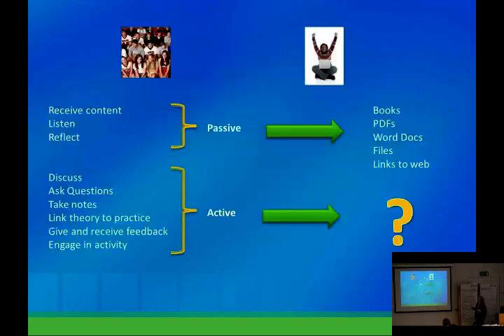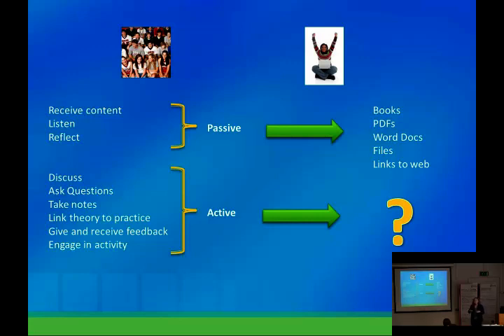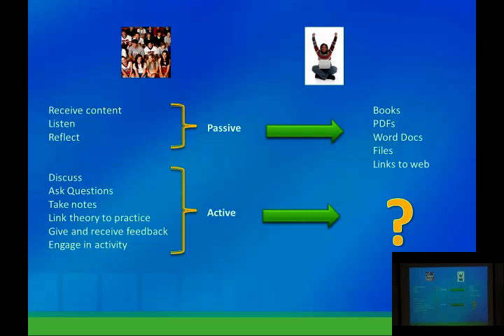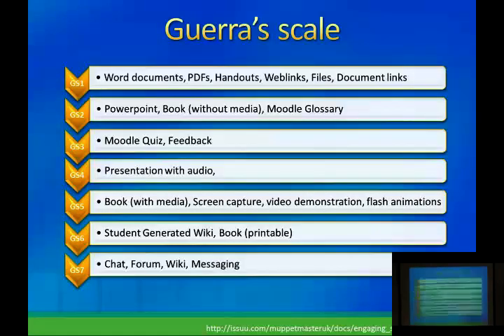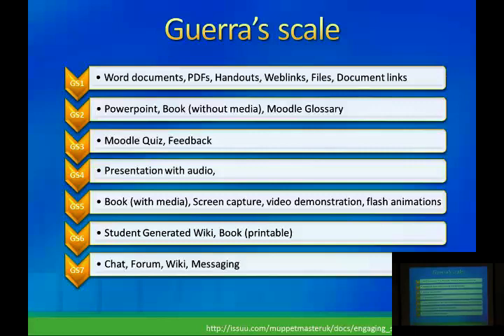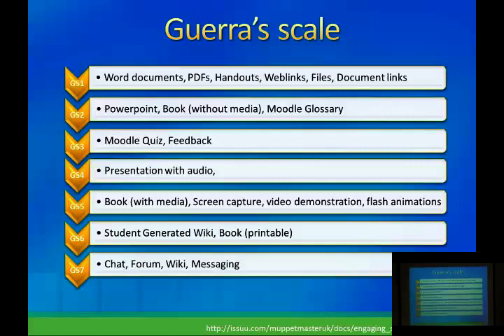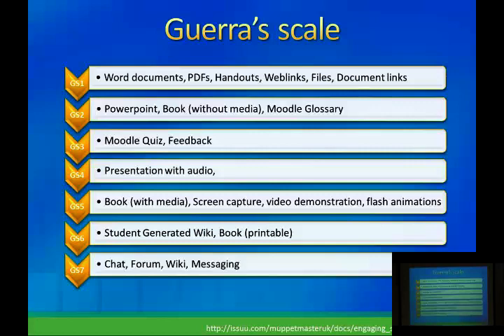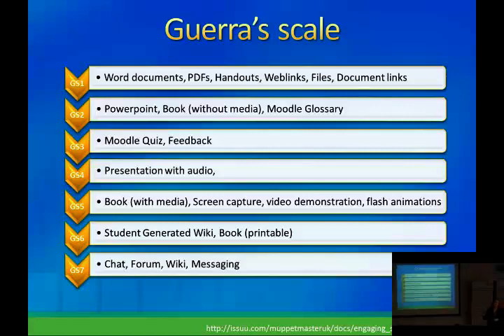Liz Sheen - One Hour Classroom = One Hour Online Same or Different ?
It is generally recognised that teaching online is significantly different from teaching in the classroom but we still expect our online students to achieve the same learning outcomes. This short discussion raises the question – How can we interact with students online to enhance their learning?